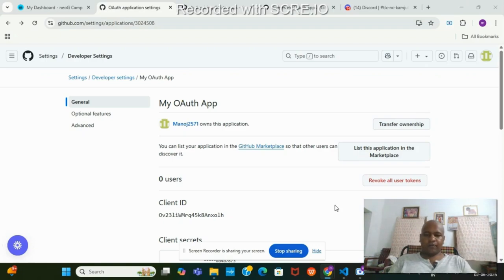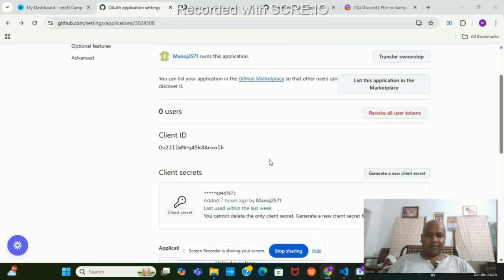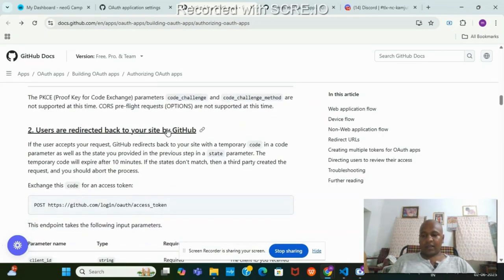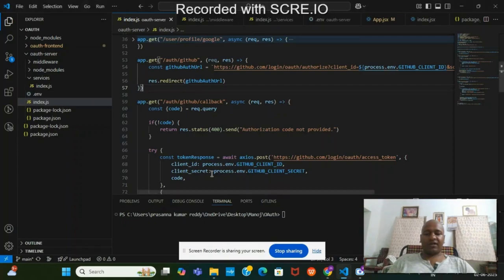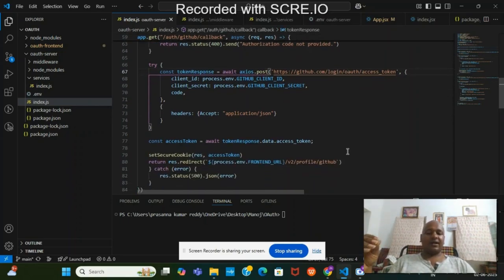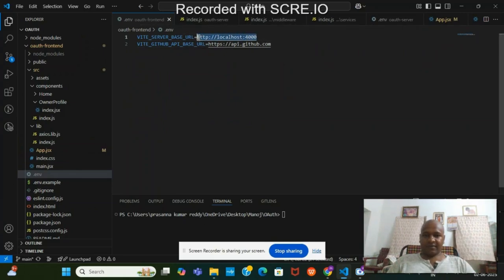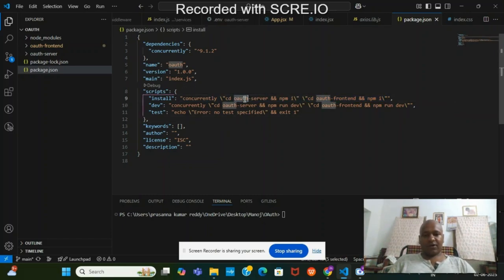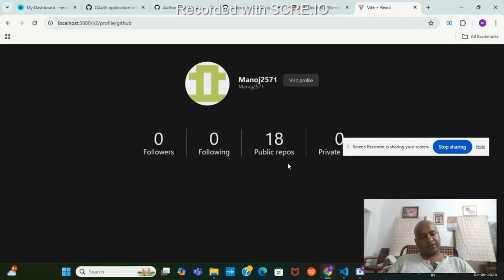Full GitHub OAuth Workflow: Login and Profile Data Access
In this video, you'll learn how to integrate GitHub OAuth into your application and securely authenticate users. We'll walk through the entire process—from setting up a GitHub OAuth app to logging in users and accessing their basic profile information using the GitHub API.